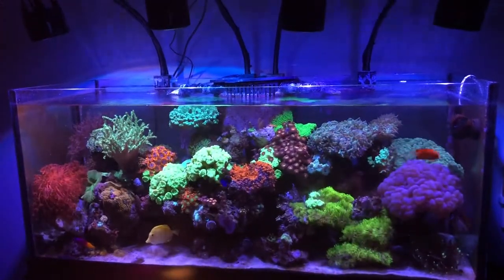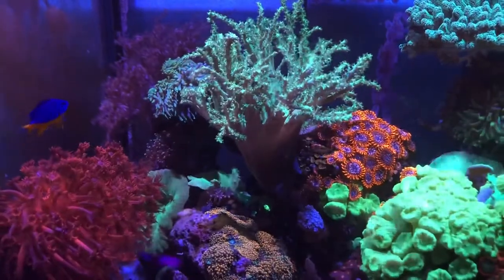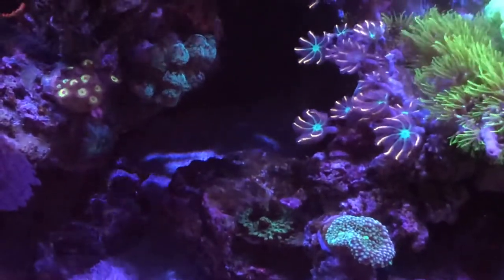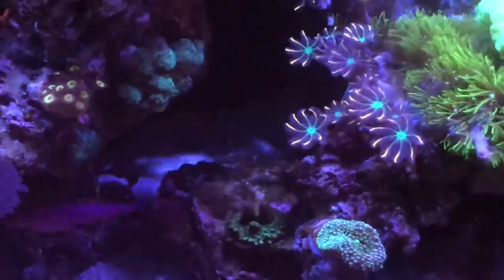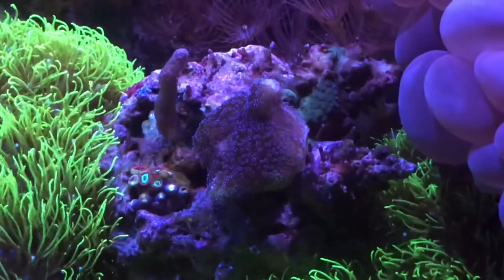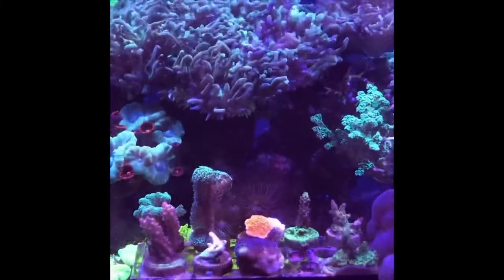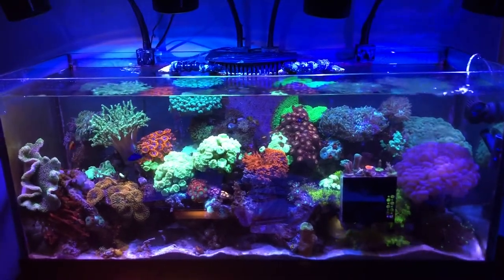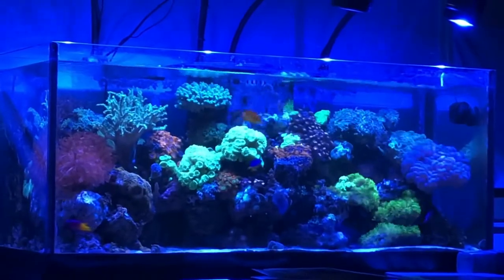Saltwater Aquarium Corals Fish & Invertebrates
In this video, I mainly focus on the corals in this 75 gallon mixed reef including a recent shift of the Fiji rock structure (left-hand side) due to weight of the green leather coral.  I appreciate you watching, Thank you!

My tank consumes much more alkalinity than calcium.  So for every 20 grams of Red Sea ABCplus, I'm dosing in-between several doses of ~20-40 grams Red Sea KH/Alklinity into high-flow area of sump.  My kalkwasser is offline as I'm switching over to pharma grade plus cleaning the container.

1.025
78.7F Sump
33.4ppt @ 26.5C Display Tank

9.5dKH
1420 ppm
430 ppm

NO3 greater than PO4